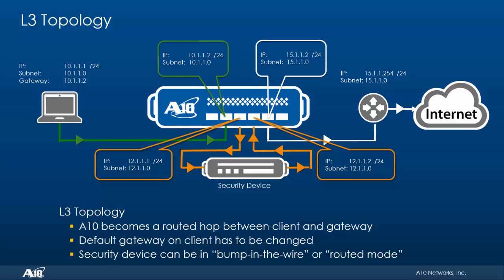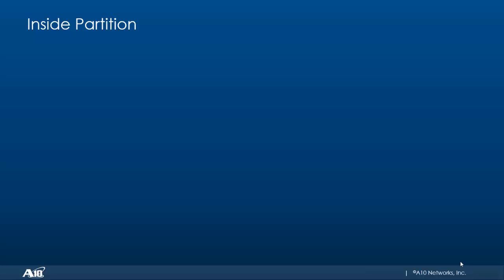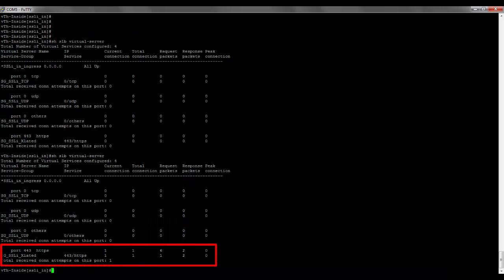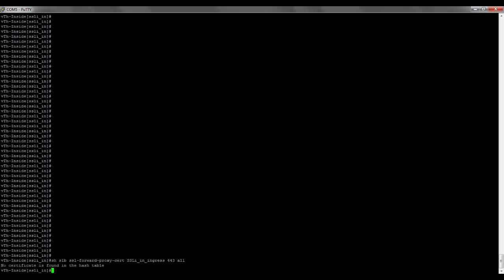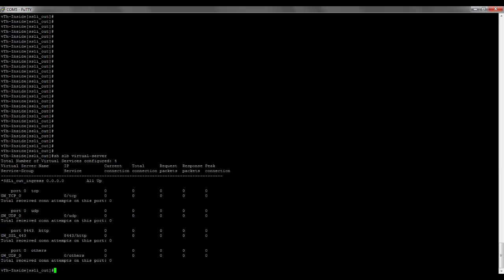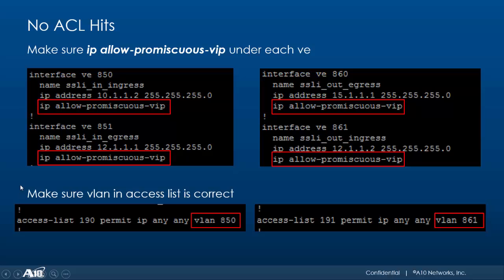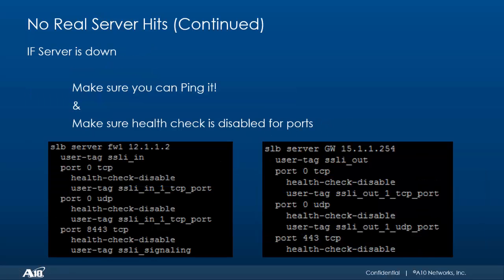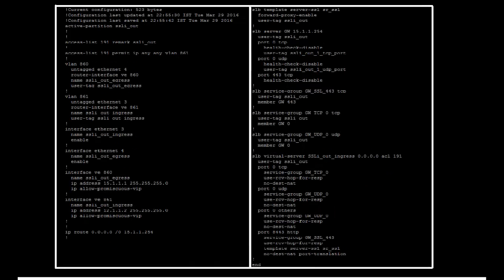SSL Insight - Troubleshooting